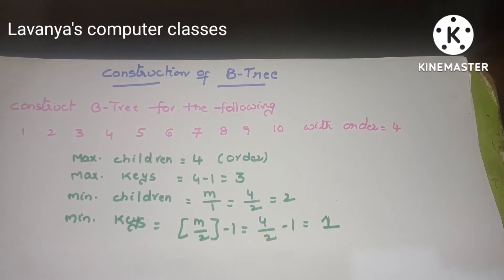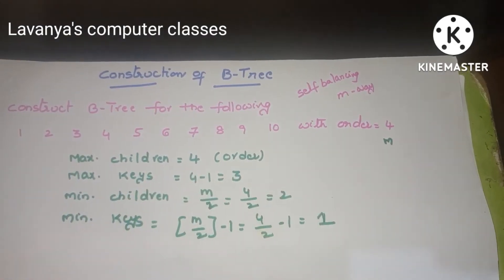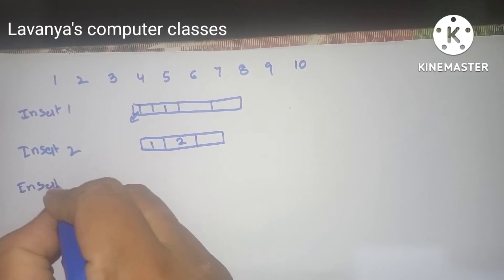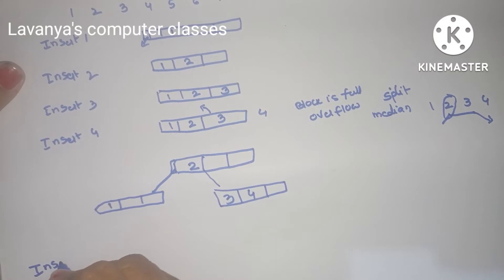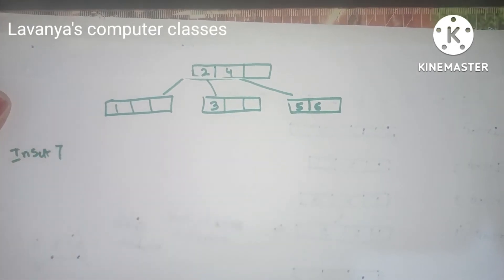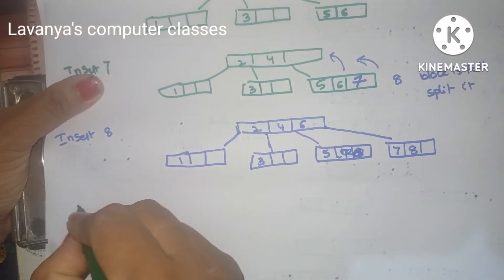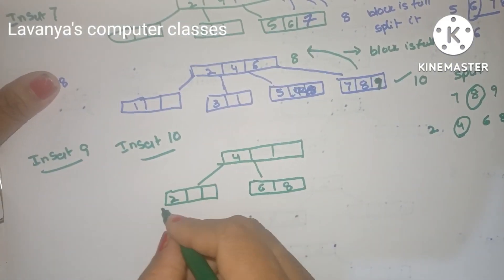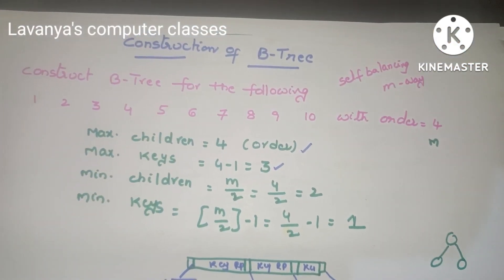construction of B Tree with example| DBMS jntuh R18| Data Base Management Systems